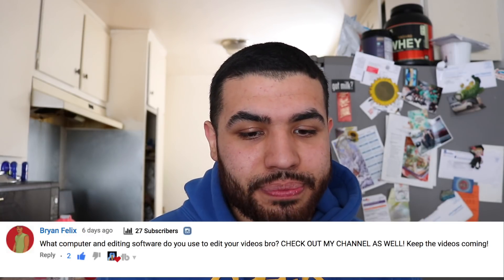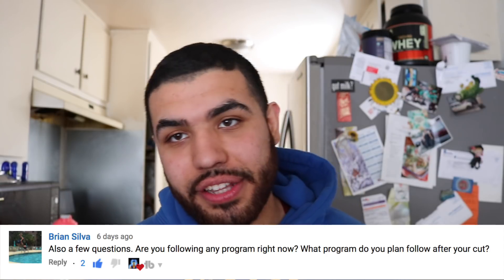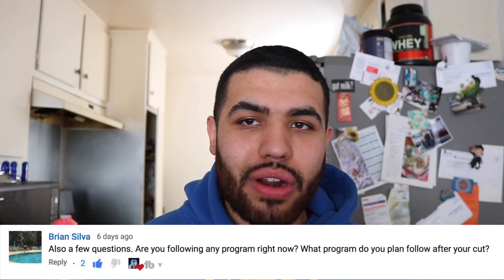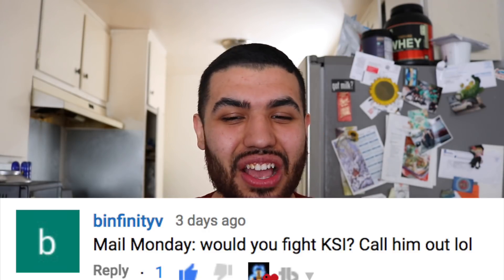MAIL MONDAY! CALLING OUT KSI? HOW BIG ARE MY ARMS? CARDIO ON BULK?